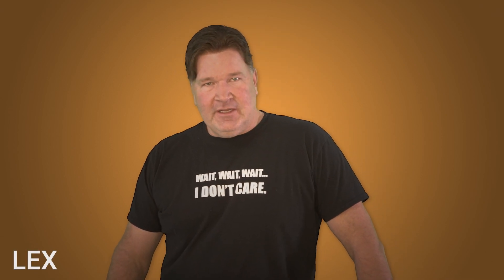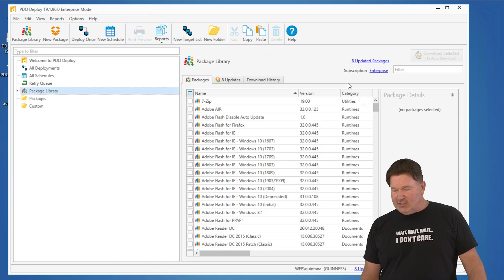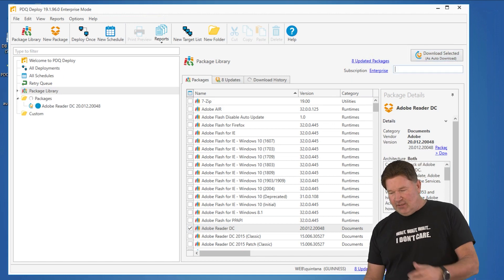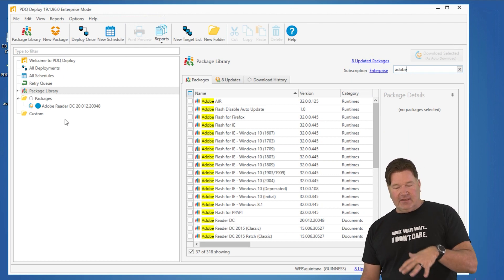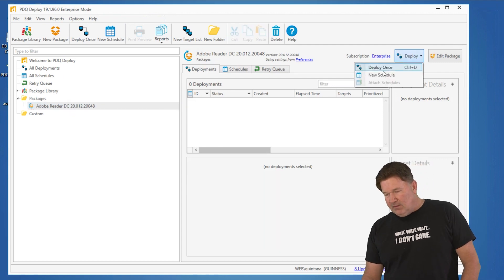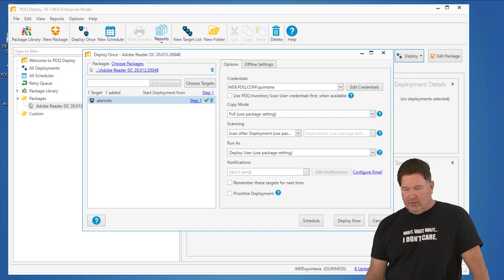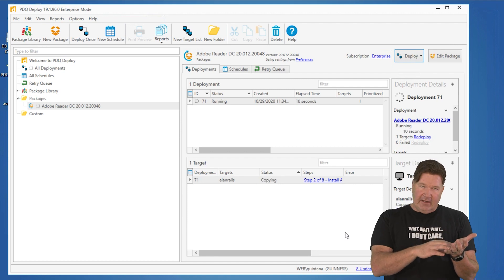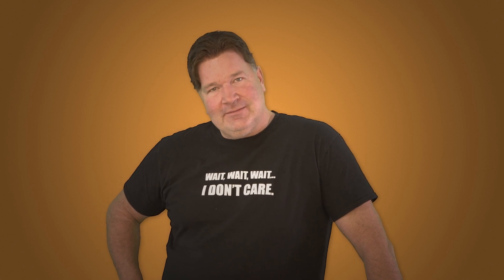Silently Deploy Adobe Reader